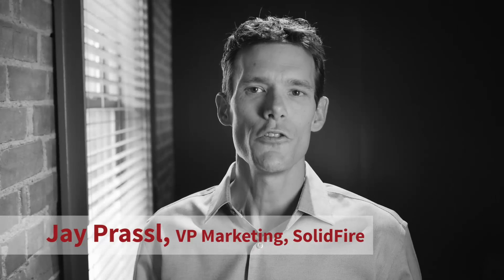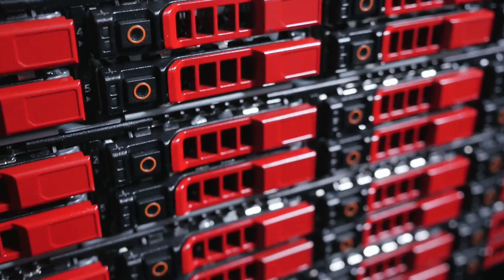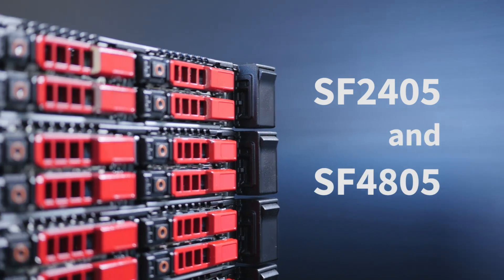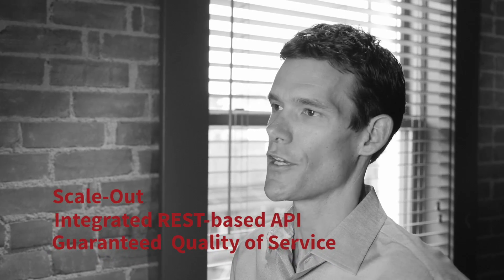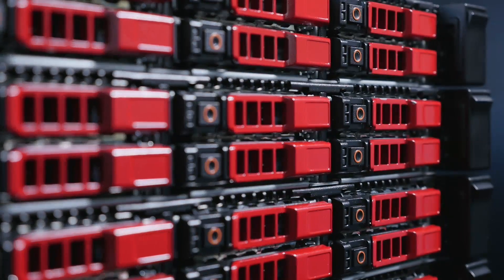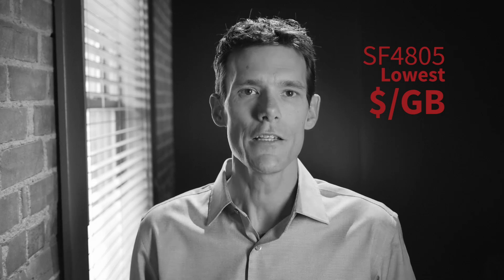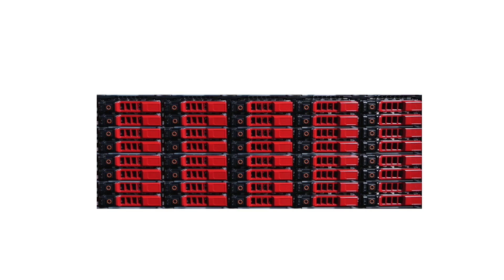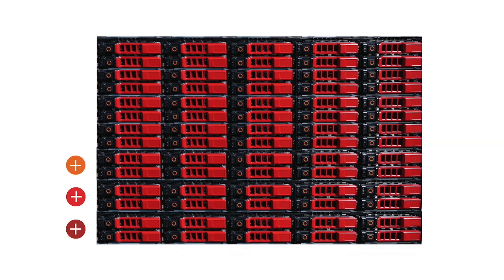SolidFire's Newest Storage Platform: SF2405 & SF4805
Introducing the SF2405 and SF4805: The most predictable, automated, scalable and proven storage foundation.

- 4 to 100 nodes per system
- 35TB to 3.5PB effective capacity
- 200,000 to 7M IOPS